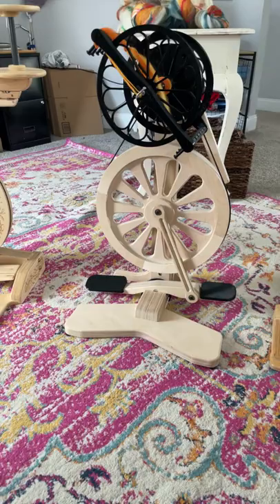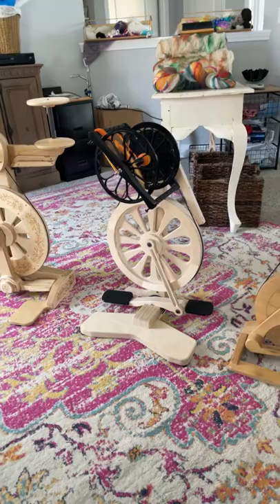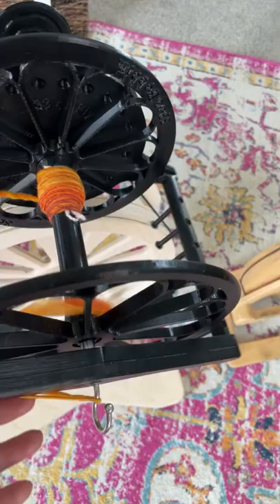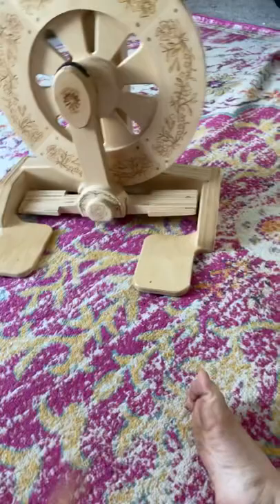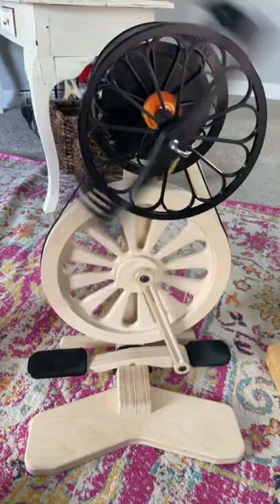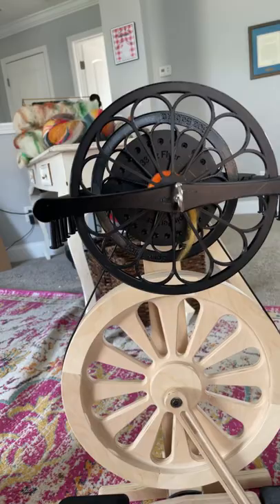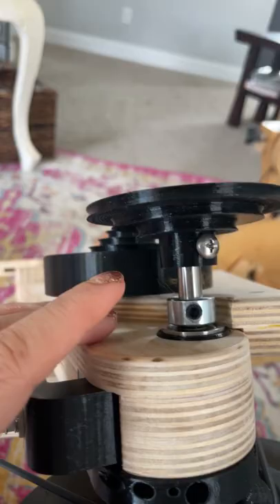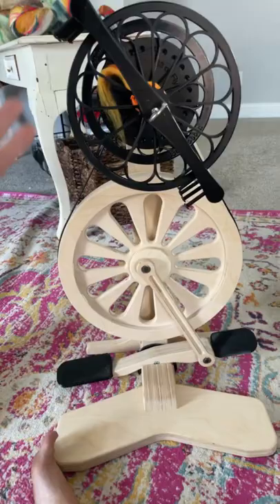Review of SpinOlution Abe spinning wheel. First impressions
Hit me up with questions 💋💋